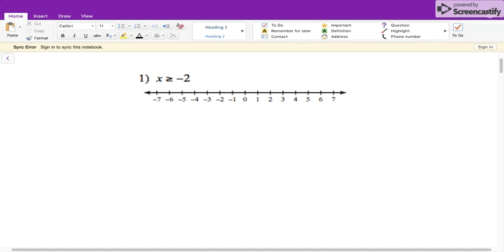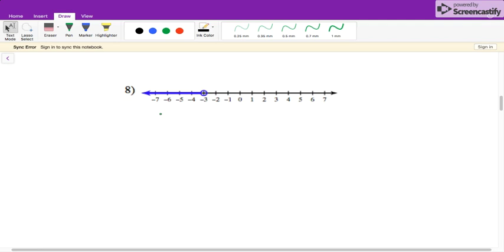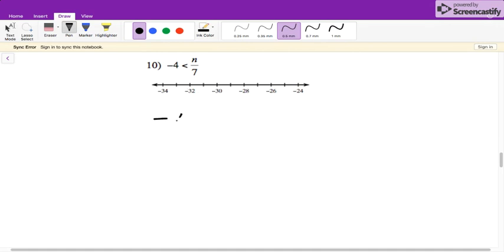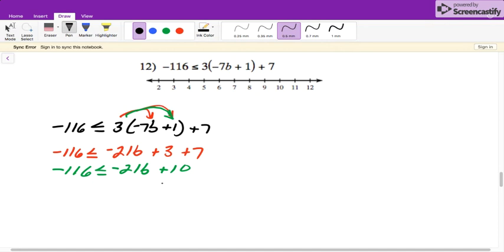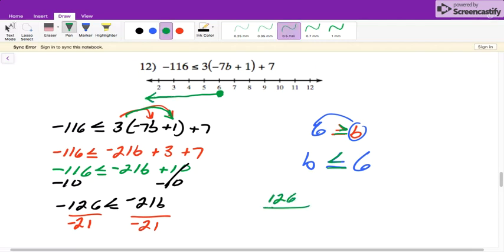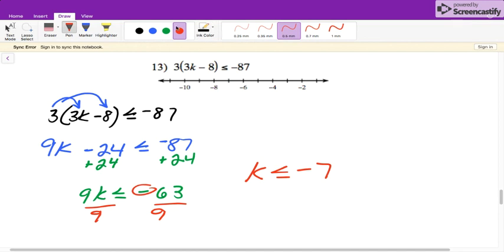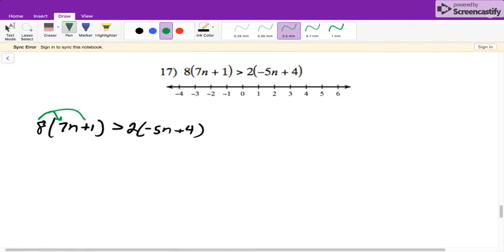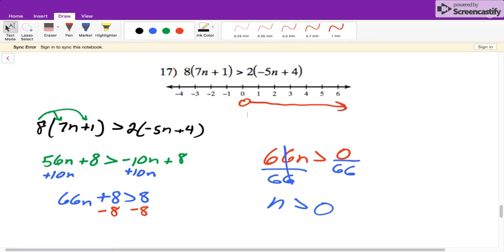Section 6 D - E Quiz Review